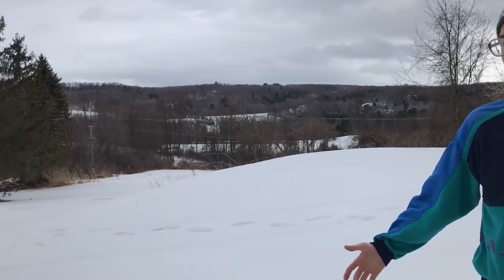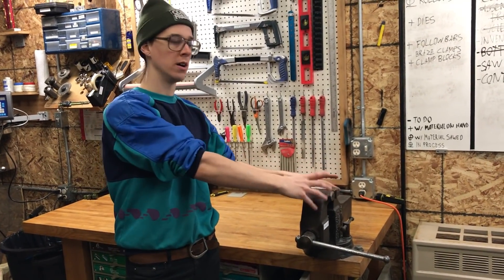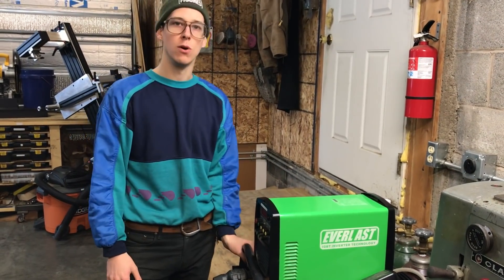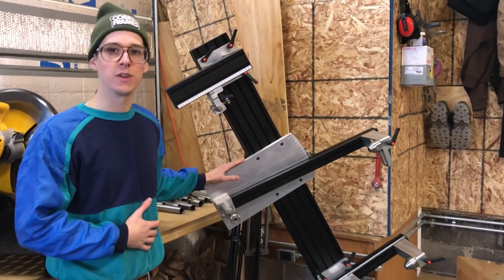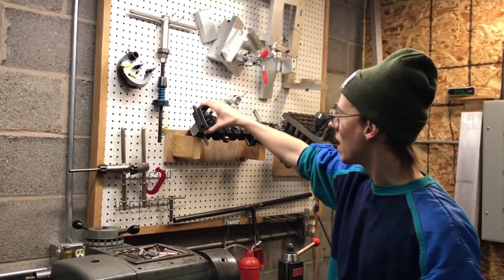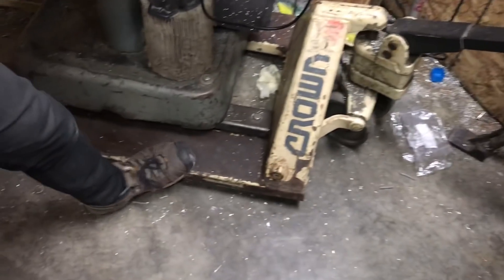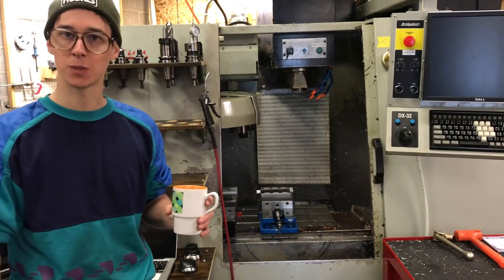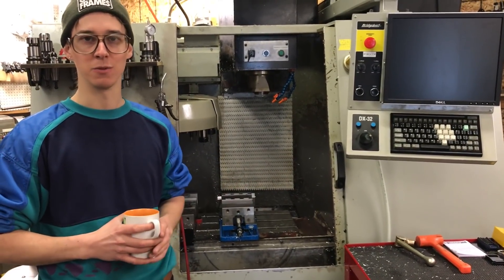Shop Tour: Cobra Framebuilding Tooling | March 2019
Finally! A long overdue shop tour! Today I give an overview of how I've laid things out in my shop and how it got to where it is today. Day to day, I use my shop mostly to make bicycle framebuilding tools with my CNC mill, which I sell as Cobra Framebuilding Tooling. But I also have a lot of things in my shop for bicycle framebuilding itself.

I forgot to mention: My shop is about 400 square feet, and it's part of a larger building with 3-phase power and compressed air.

I'm blessed to have two Bridgeport milling machines, one manual and one CNC. I've got a Clausing lathe, an Everlast TIG welder, an oxy-acetylene torch, a DeWalt metal chopsaw, a nice heavy wooden workbench, a 1" belt sander, a couple Kurt vises and an Orange vise, a pedestal grinder, and a few good tables and cabinets.

I refer to many other videos throughout this shop tour because I've already covered many of the workspaces, machines, and setups in-depth in other videos.

Hope you enjoyed my shop tour! Honestly my shop is always changing and evolving, so maybe I'll be due for another update before too long.